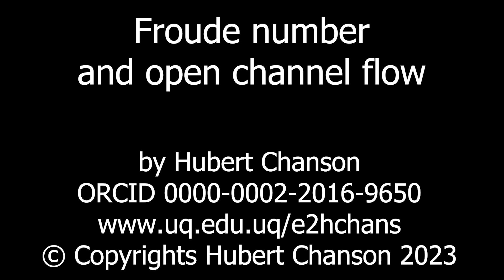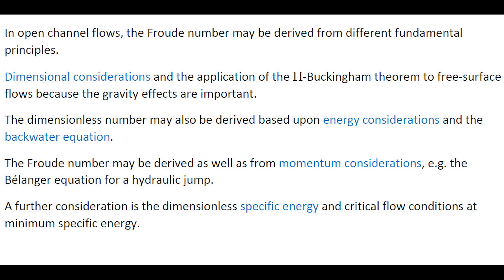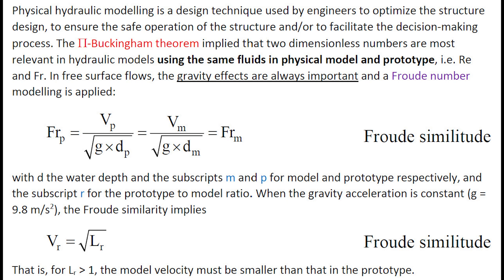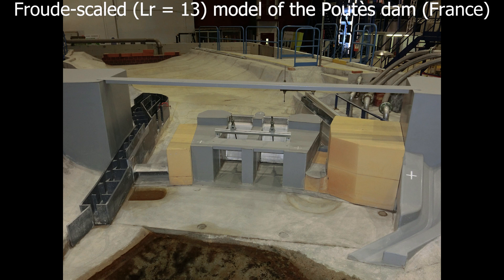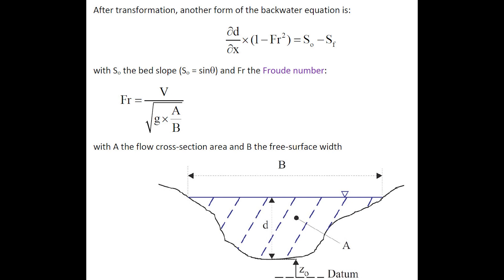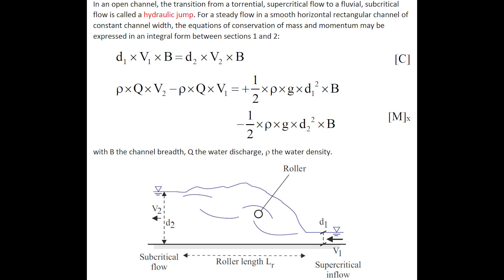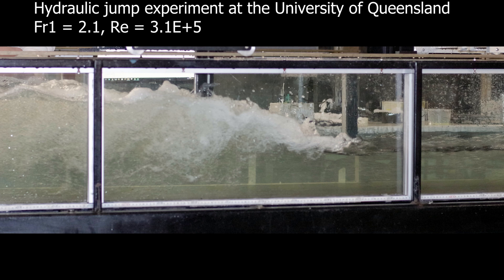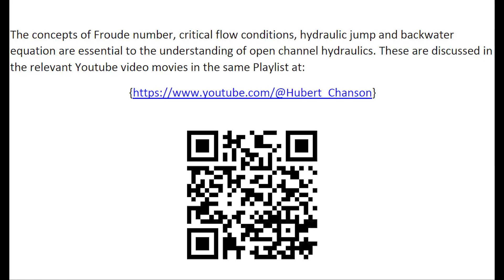Froude number and open channel flow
The Froude number is a dimensionless number defined as the ratio of a characteristic velocity scale V to the square root of the gravity acceleration g times a characteristic length scale L. The dimensionless number is commonly used in open channel flows.
In open channel flows, the Froude number may be derived from different fundamental principles:
-Dimensional considerations and the application of the Pi-Buckingham theorem to free-surface flows because the gravity effects are important.
-The dimensionless number may also be derived based upon energy considerations and the backwater equation.
-The Froude number may be derived as well as from momentum considerations, e.g. the Bélanger equation for a hydraulic jump.
-A further consideration is the dimensionless specific energy and critical flow conditions at minimum specific energy.
The concepts of Froude number, critical flow conditions, hydraulic jump and backwater equation are essential to the understanding of open channel hydraulics. These are discussed in the relevant Youtube video movies in the same Playlist at: {

References
BAKHMETEFF, B.A. (1912). "O Neravnomernom Dwijenii Jidkosti v Otkrytom Rusle." St Petersburg, Russia (in Russian).
BELANGER, J.B. (1828). "Essai sur la Solution Numérique de quelques Problèmes Relatifs au Mouvement Permanent des Eaux Courantes." Carilian-Goeury, Paris, France, 38 pages & 5 tables (in French).
BÉLANGER, J.B. (1841). "Notes sur l'Hydraulique." ('Notes on Hydraulic Engineering.') Ecole Royale des Ponts et Chaussées, Paris, France, session 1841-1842, 223 pages (in French).
CHANSON, H. (2009). "Development of the Bélanger Equation and Backwater Equation by Jean-Baptiste Bélanger (1828)." Journal of Hydraulic Engineering, ASCE, Vol. 135, No. 3, pp. 159-163 (DOI: 10.1061/(ASCE)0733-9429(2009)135:3(159))
CHANSON, H. (2012). "Momentum Considerations in Hydraulic Jumps and Bores." Journal of Irrigation and Drainage Engineering, ASCE, Vol. 138, No. 4, pp. 382-385 (DOI 10.1061/(ASCE)IR.1943-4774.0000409).